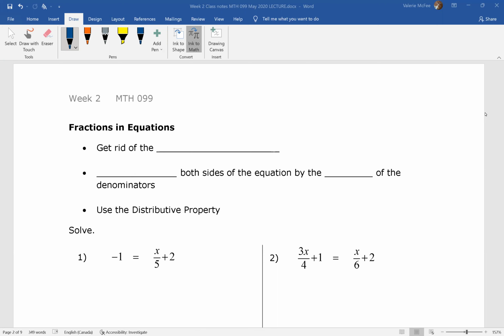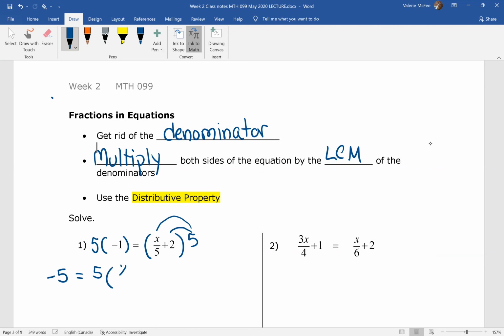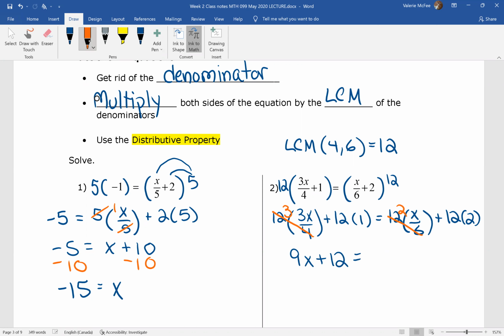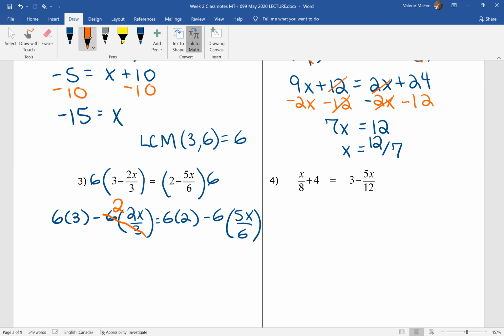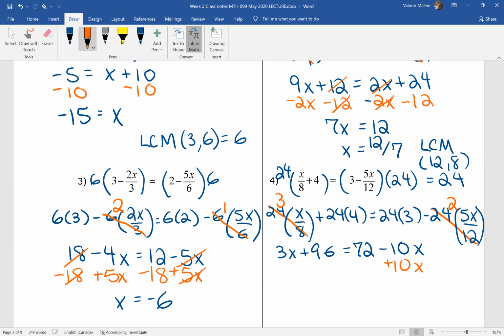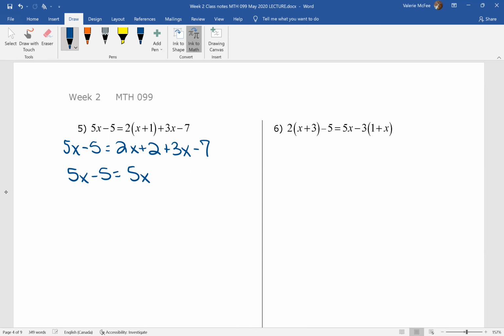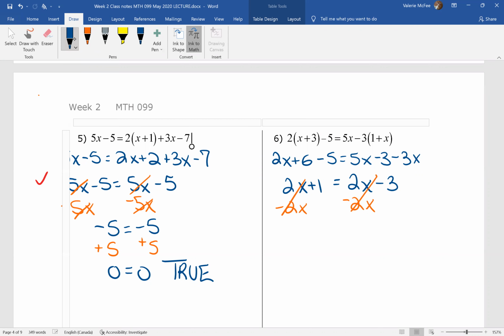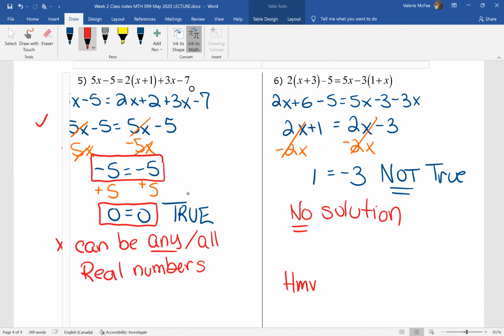2B Solving Equations 2